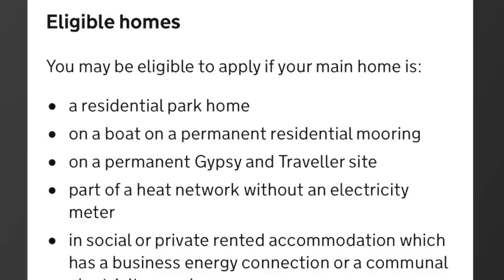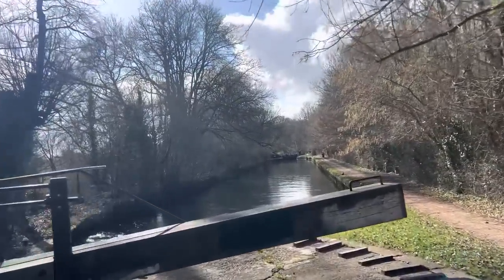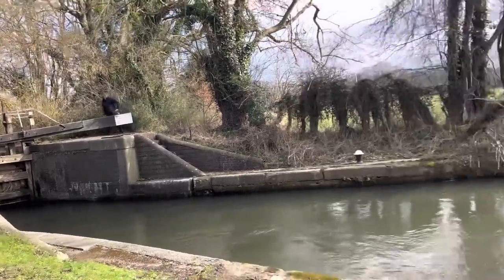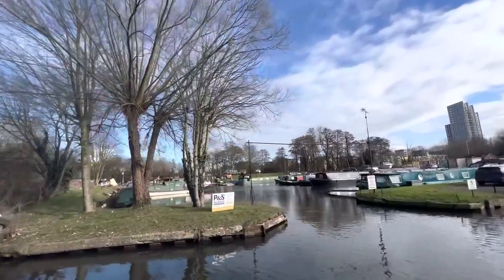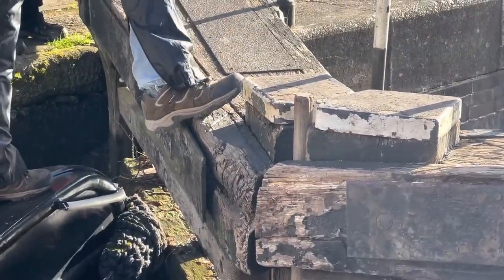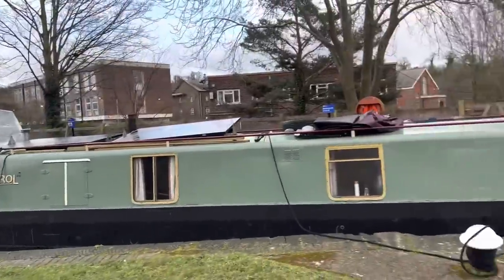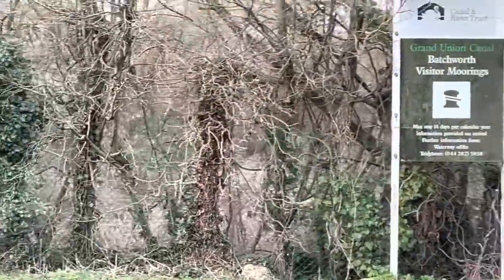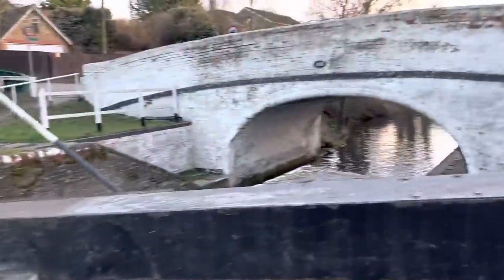398. GOVERNMENT decide on OFF-GRID energy and CRT add another 9%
What a weekend of news! The Government have said yes to the £400 but only if you have a permanent resident mooring and the CRT have confirmed our fees will go up by another 9% taking this year to 13%.

Oh yeah and we move the boats a bit too